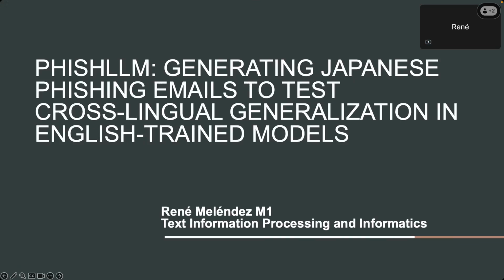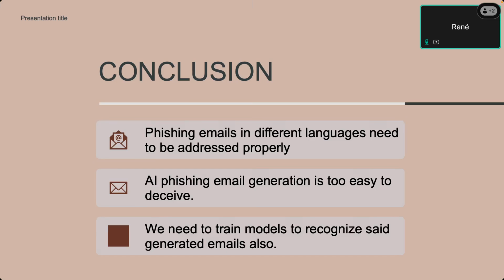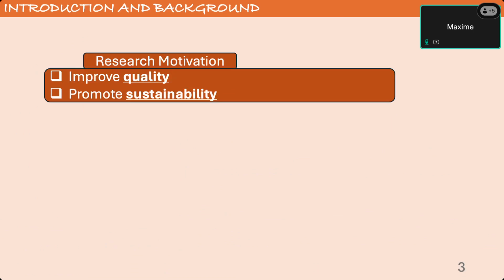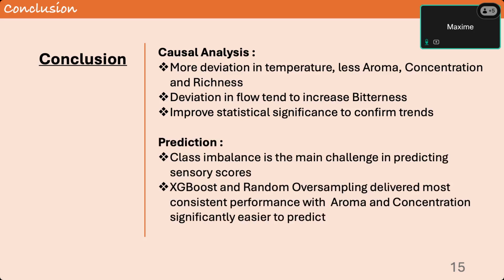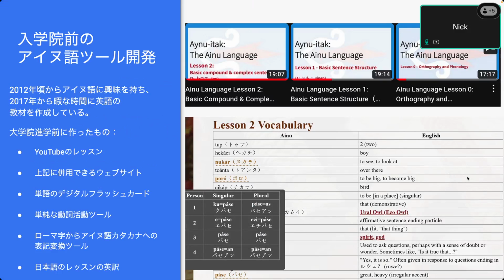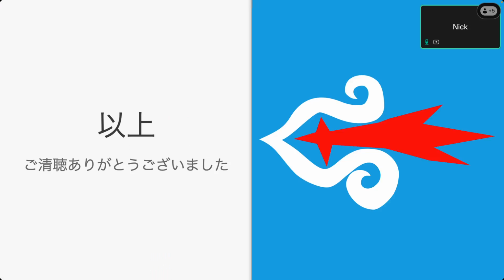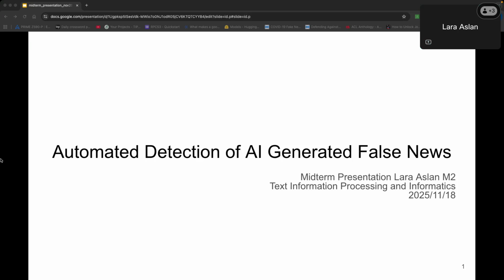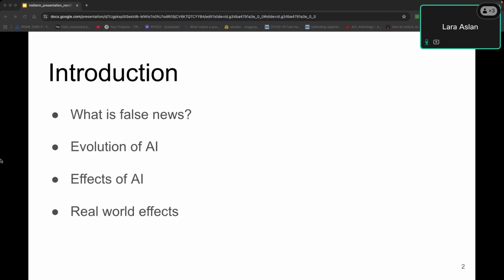2025 中間発表会 Day 1 (2025-11-18) Part 2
CUR: カーリング情報学グループ
TUR: 観光情報学グループ
NLP: 自然言語処理グループ

4:10 NLP René: "Cybersecurity threat detection using artificial intelligence methods" slides
28:49 TUR 寺地: "観光コンテンツの収集及び観光行動の動機づけの為の要因分析" slides
56:54 NLP Maxime: "Optimizing Espresso Coffee Extraction With Data Science" slides
1:44:56 NLP Nick: "アイヌ語自動翻訳 モデル研究・開発" slides
2:09:53 CUR 田所: "デジタルスコアブックにおけるミスショットの要因分析支援機能の設計" slides
2:37:09 NLP Lara: "Automated Detection of AI Generated False News" slides